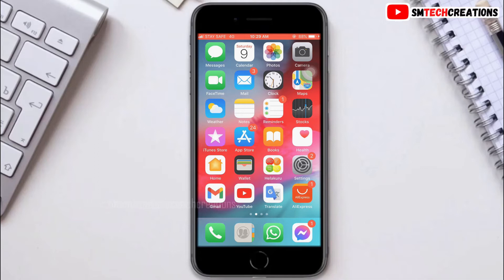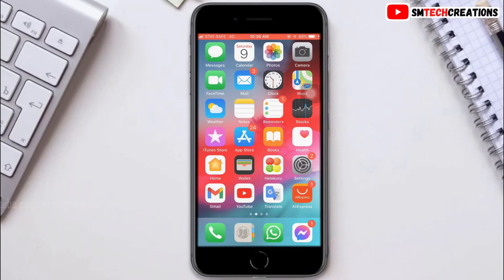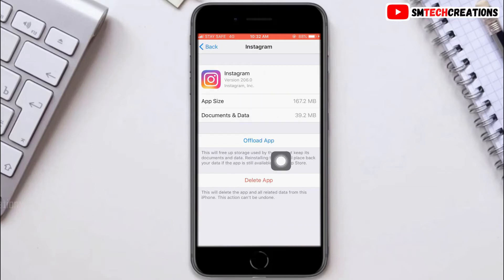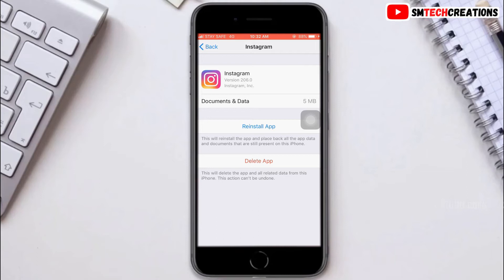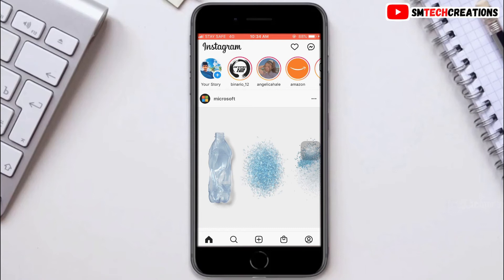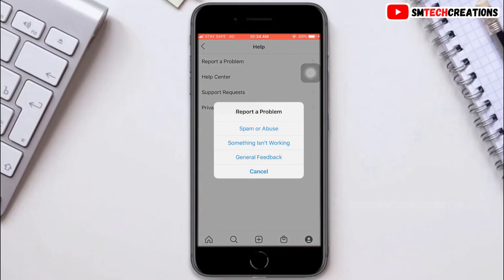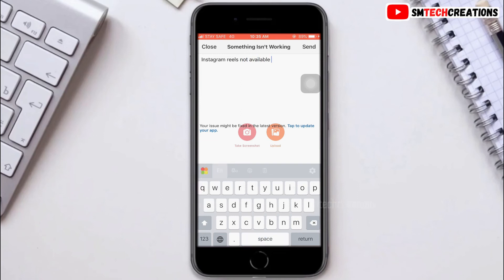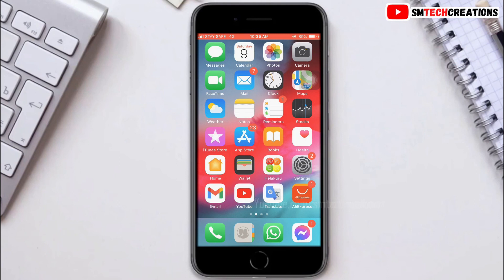How to Fix Instagram Reels Option Not Showing | Reels Not Showing on Instagram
How to Fix Instagram Reels Not Working or Showing | 100% Working

There could be several reasons why the reels features are not showing or working on your Instagram app. It could be that you haven’t updated your Instagram app in a while or the accumulation of app cache could be yet another reason why Instagram Reels is not working. You can try clearing the app cache (Settings - Apps - Instagram - Storage - Clear cache).

1. Update Instagram App
If you cannot find the Reels option in your Instagram app, you might have forgotten to update the Instagram app. The outdated version of the Instagram app might be the reason why the Reels option is not showing or working. You can update the Instagram app from the Play Store on android and the App Store on iPhone.

To update to Instagram, open the Google Play Store or App Store, search for “Instagram”, and tap on the ‘Update’ button. After that, open the app, go to the search section and scroll down 4-5 times to see the reels option.

2. Report Problem
If your Instagram is already updated and still Reels not working or showing, then the problem is not in your phone or app versions. This might be happing because your account is not blessed with the reels feature. In this situation, you need to report a problem to Instagram.

Once you raise a complaint about this problem, soon the Instagram technical team will look into this and fix it for you

3.Uninstall & Reinstall Instagram App
Despite trying all the methods mentioned above, if Reels is not working showing, chances are a bug has hit your app. But, you don’t need to worry about it, this can be fixed easily. How? Simply uninstall the Instagram app and then reinstall it back again. That’s all!